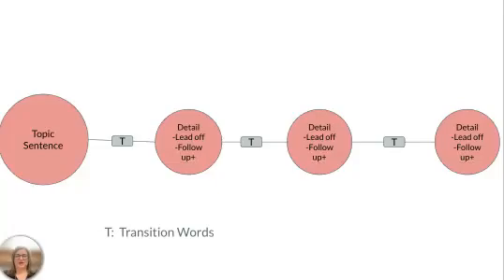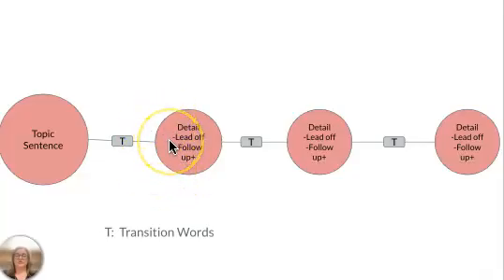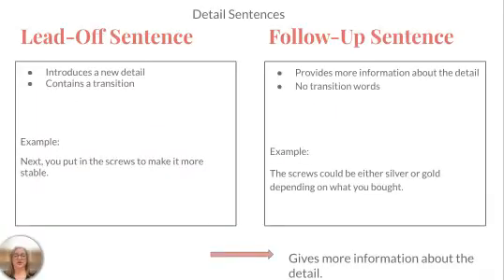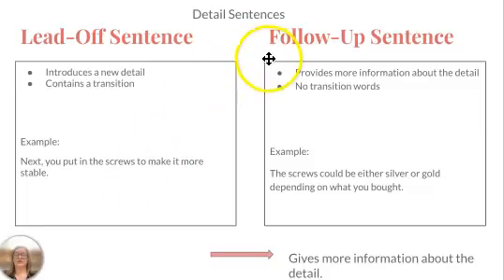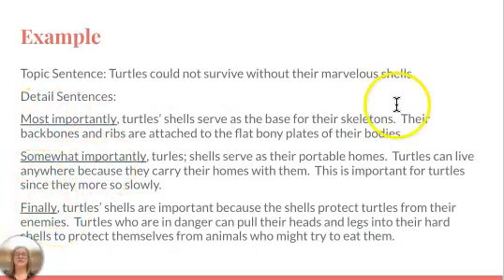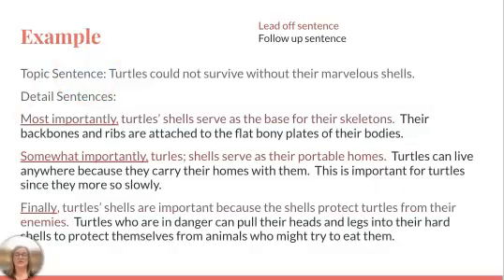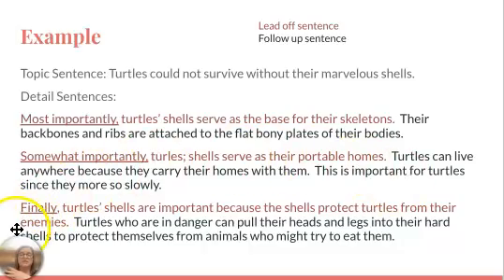6.2.3 Paragraph Writing Lead Off/Follow Up